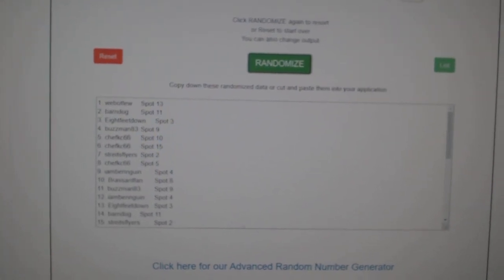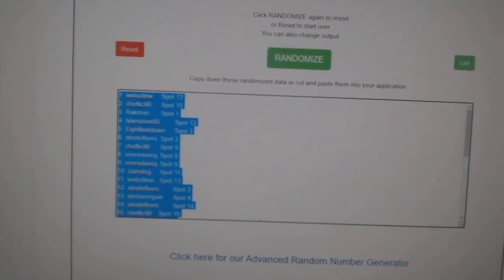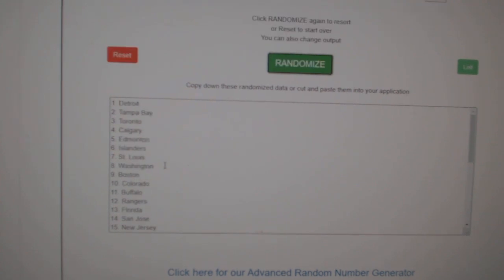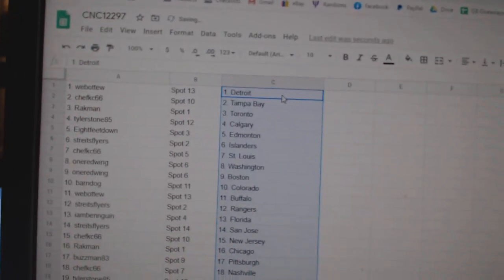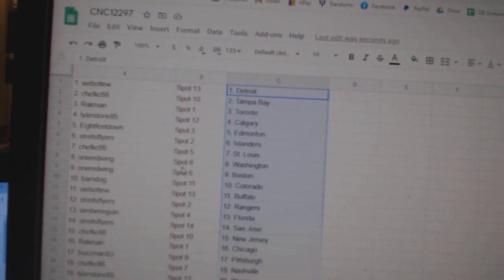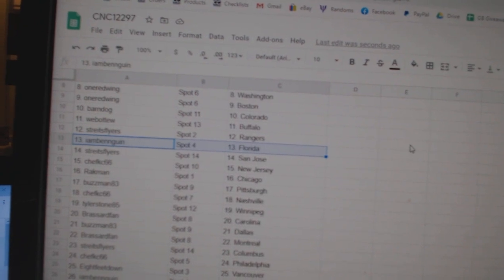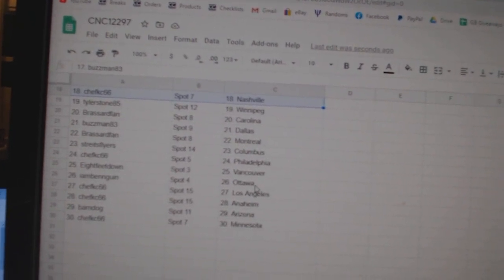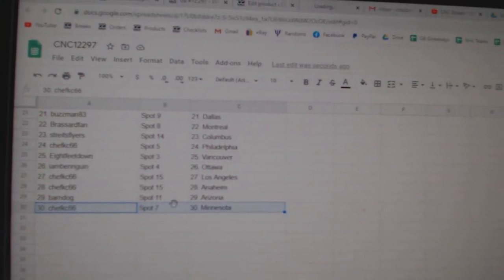Team Randoms - C&C GB #12,297